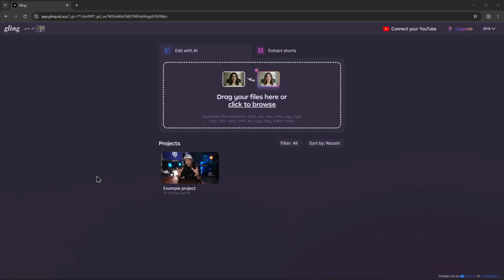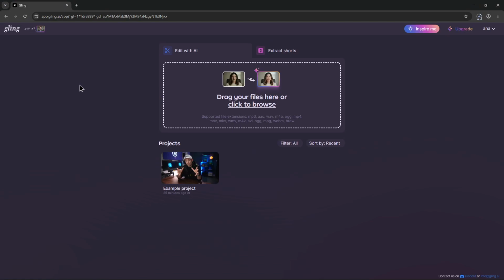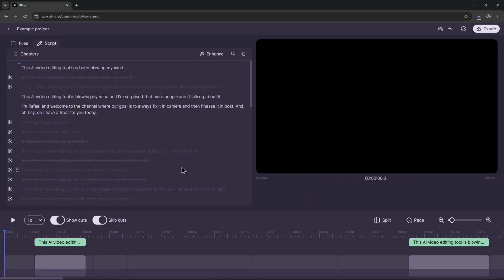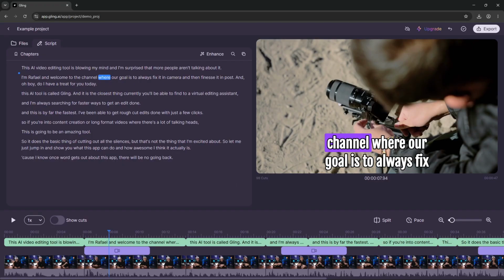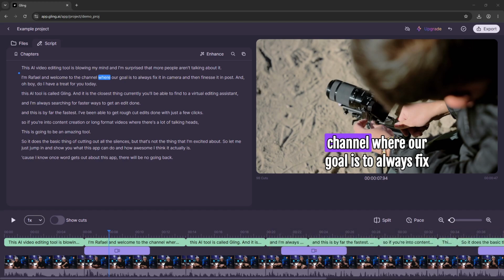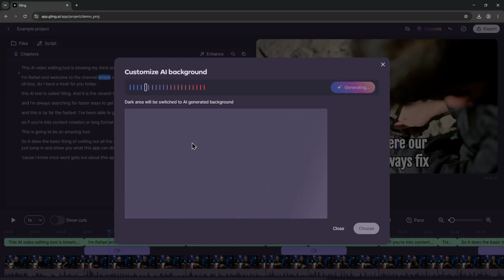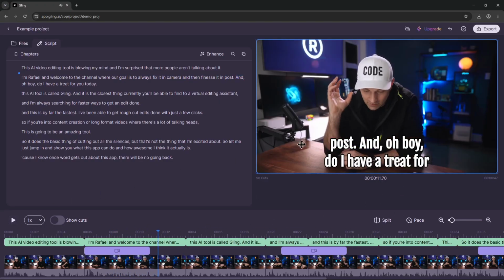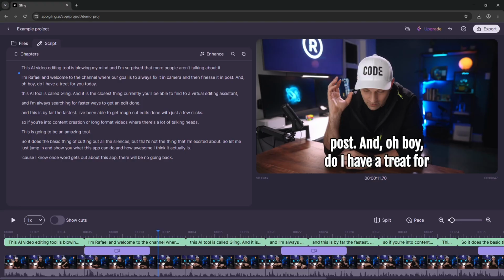How To Use Gling AI For YouTube Editing: Easy Guide!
Want to edit your YouTube videos faster with Gling AI? In this video, you'll learn how to use Gling AI step by step to remove silences, trim mistakes, generate captions, and speed up your editing workflow. Watch until the end to discover key features, time-saving tips, and best practices for creating polished YouTube videos with ease.